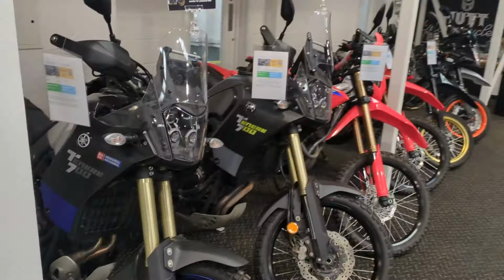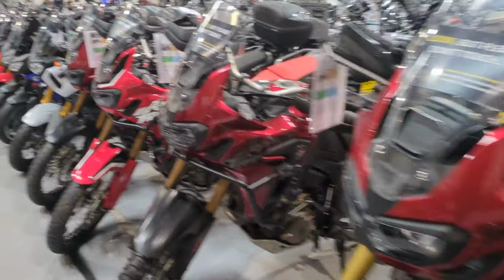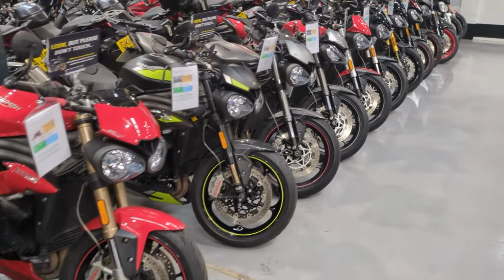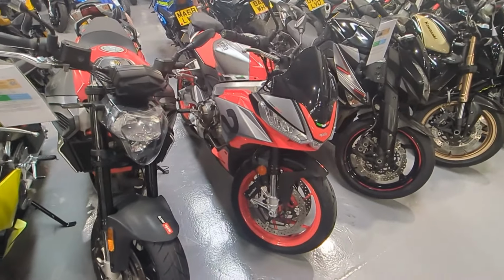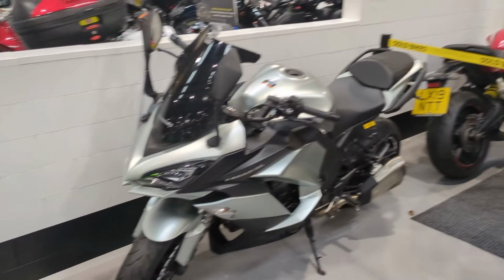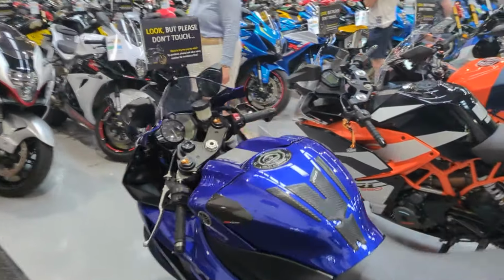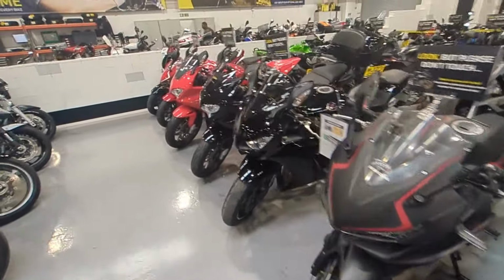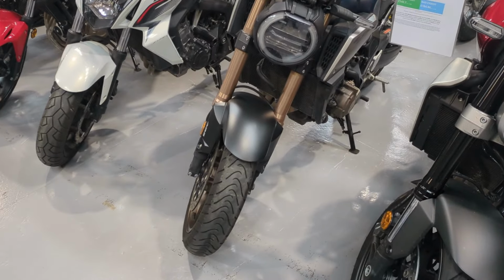I Visited Superbike Factory [Buckinghamshire]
Hello everyone and welcome to a short video from a recent weekend trip of mine. I got the chance to visit Superbike Factory in Buckinghamshire, Milton Keynes, so here's a short look at what's inside and what caught my interest.